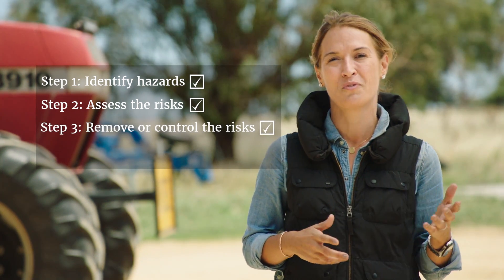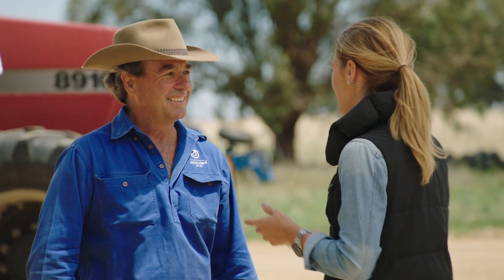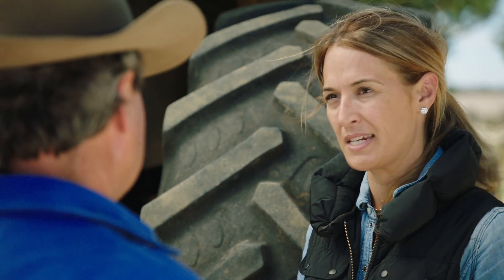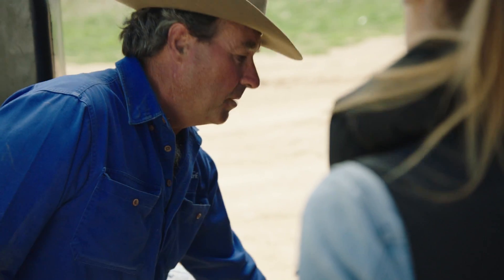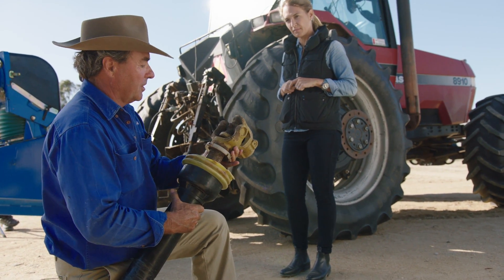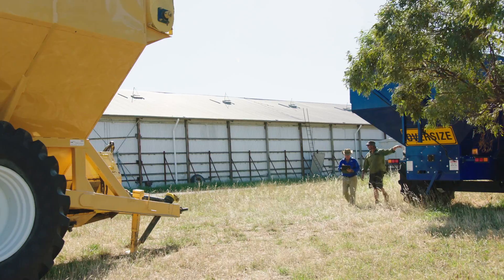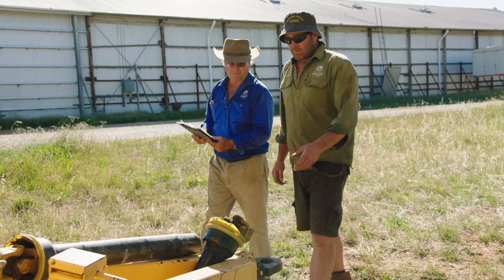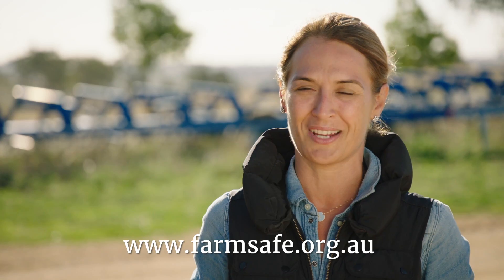Farm Safety Series: Assessing Machinery Guarding Risks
Working with machinery is a key part of farming. But accidents do happen. NSW Broadacre farmer,  Peter O'Connor, shows us a four step process for making sure that your machinery is guarded and keeping you and your workers safe, to help you avoid injury and liability.